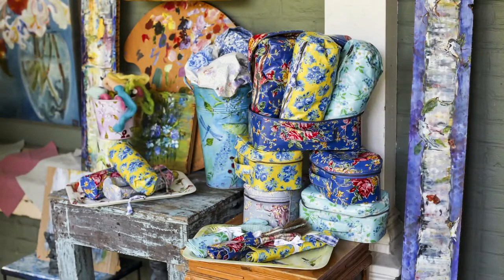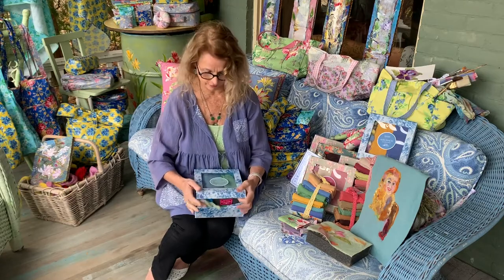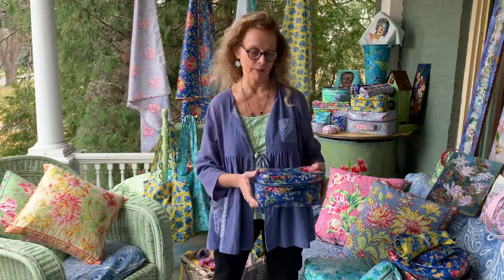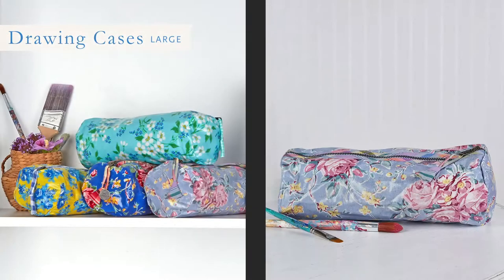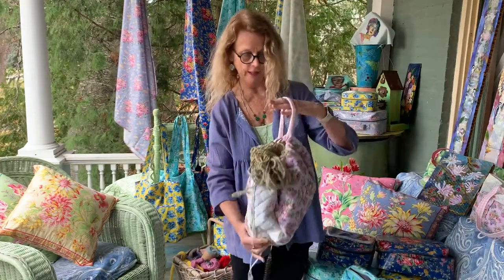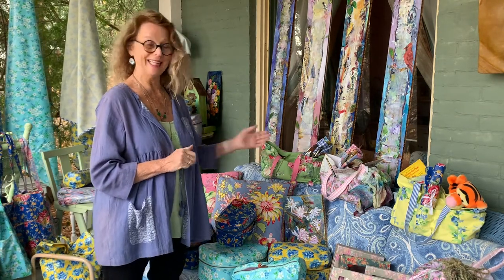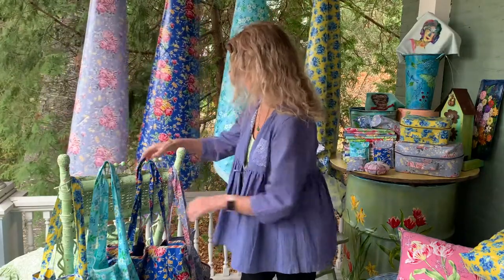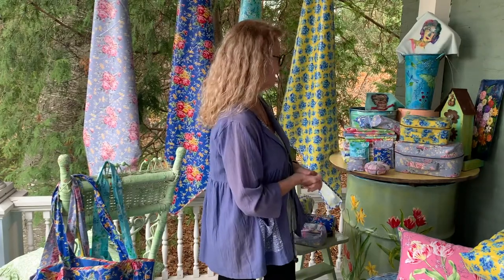Artist Studio Collection